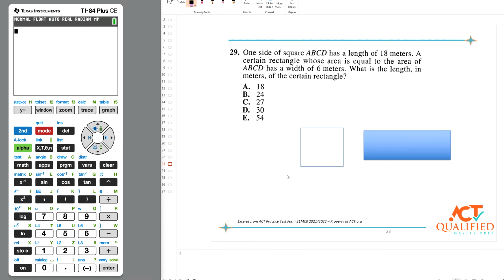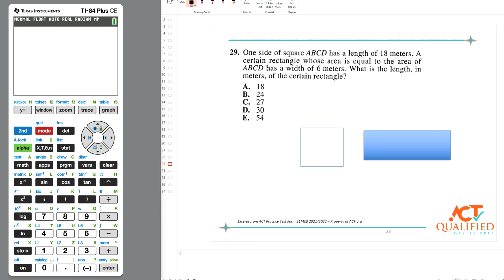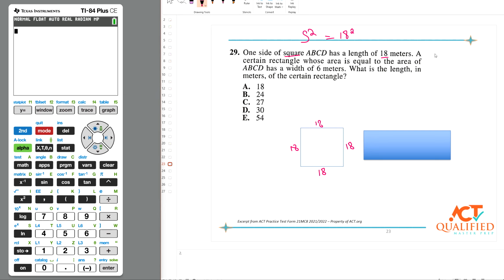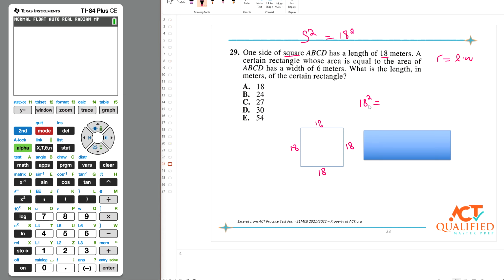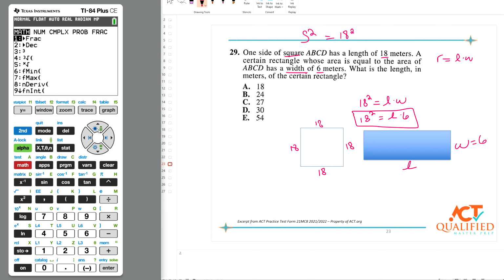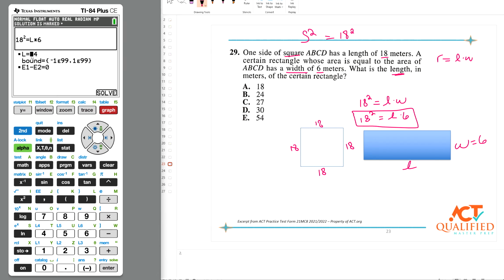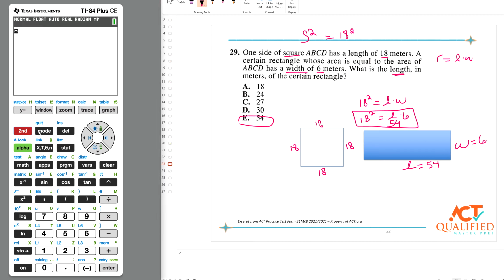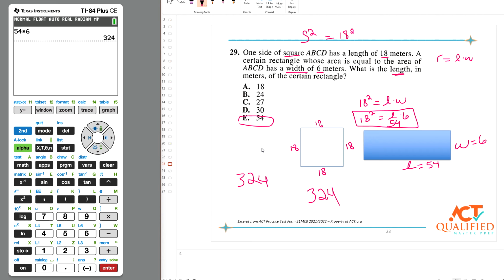Q29 ACT Math MC8 2021 2022